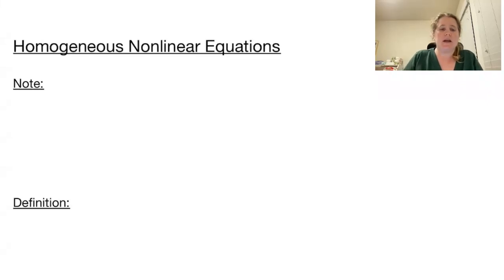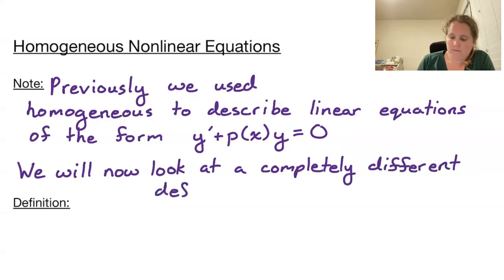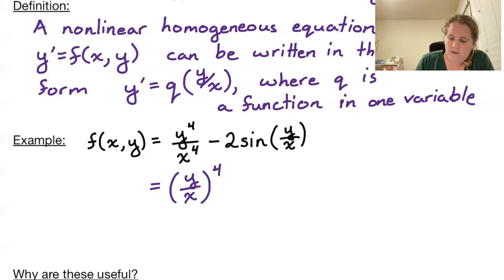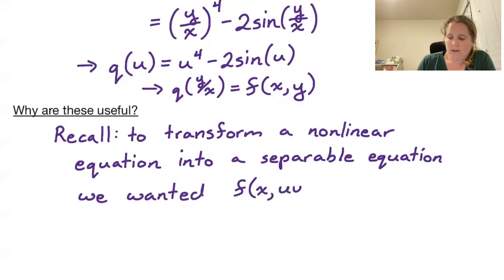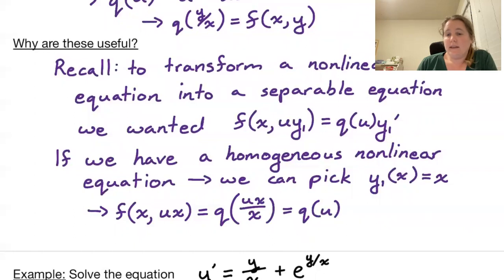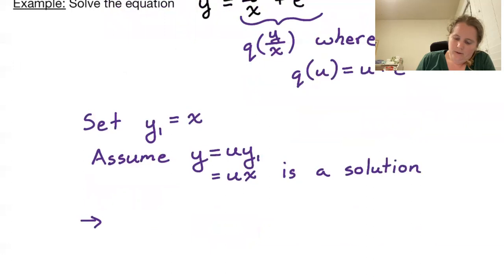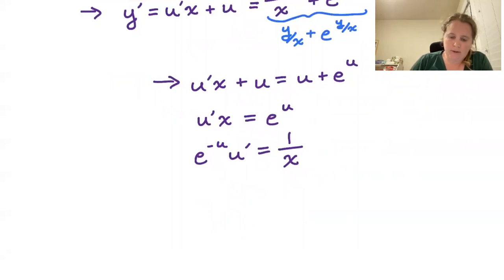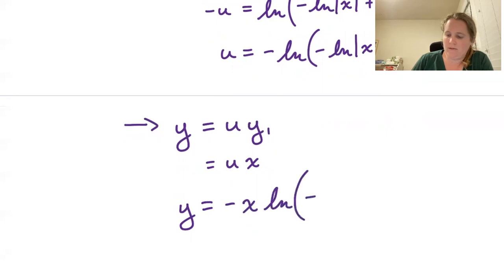DiffEQ Section 2.4, part 3: Homogeneous Nonlinear Equations